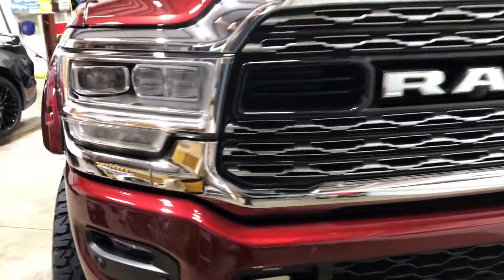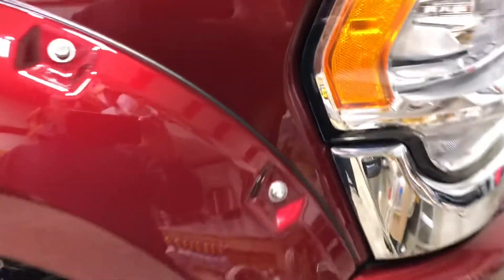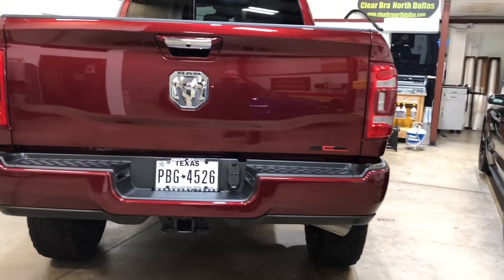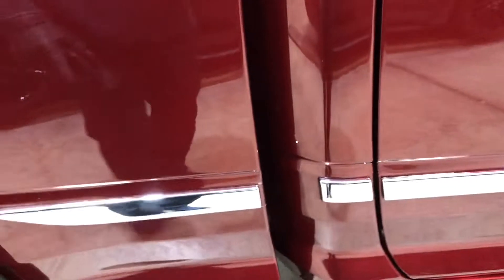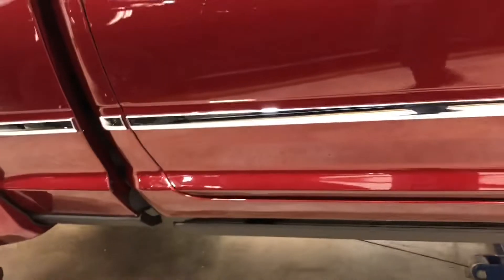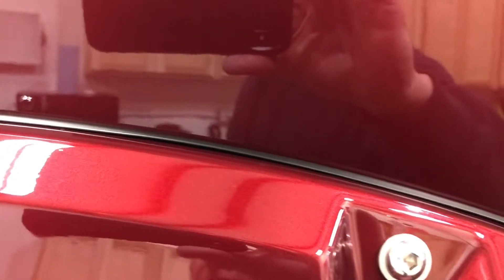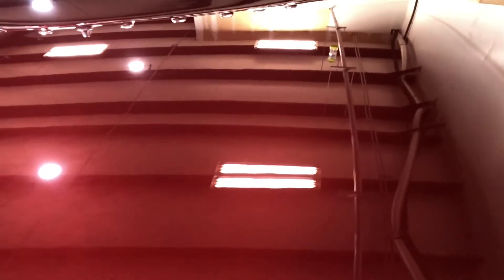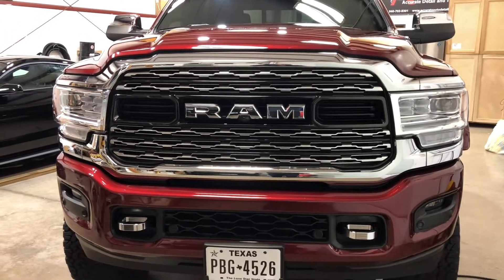Ram 2500 SCA Performance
Full XPEL Ultimate Plus Paint Protection Film. XPEL XR PLUS window film. Feynlabs ceramic coating.